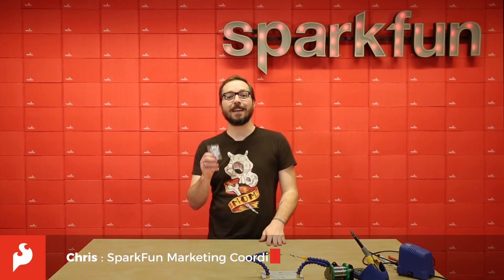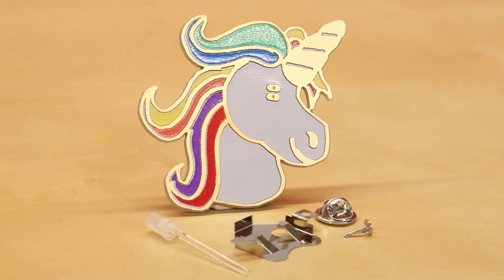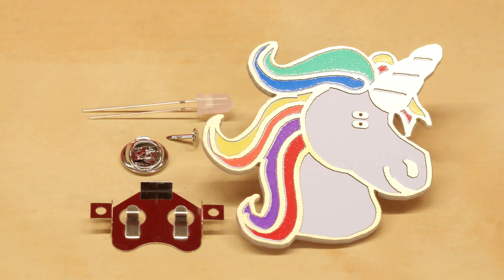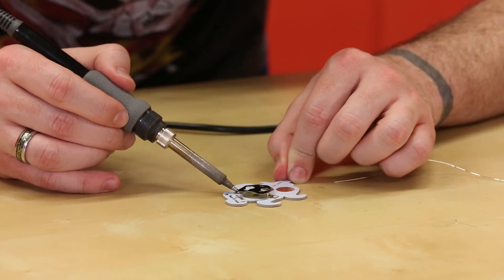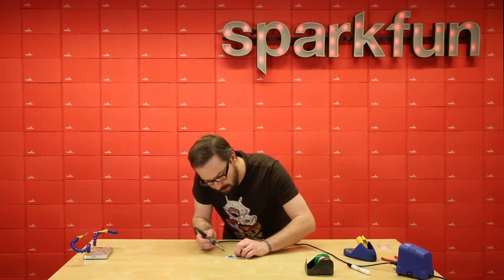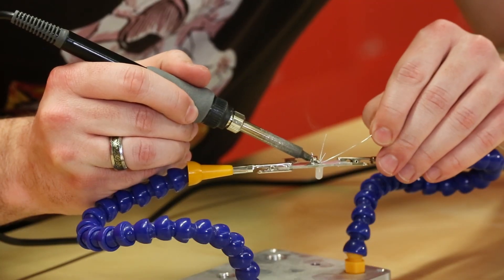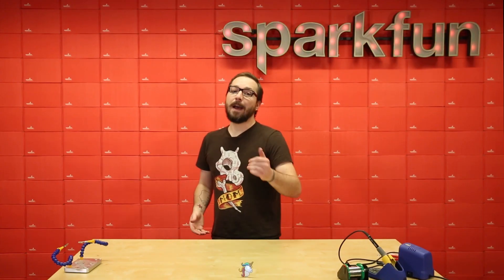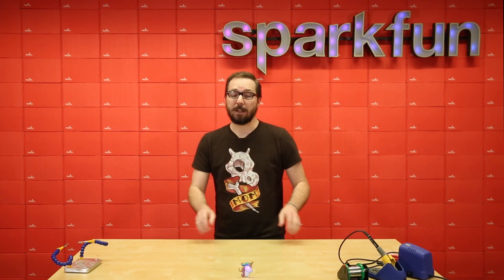Product Showcase: Unigeek Solder Kit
Get a little magical with your soldering skills! The Unigeek is a beginners soldering kit that teaches you PTH and SMD soldering while assembling a light-up unicorn badge with a color changing eye. Each Unigeek kit takes about 5-15min to assemble with basic soldering materials, and yes, the PCB in this kit really is rainbow colored out of the bag!